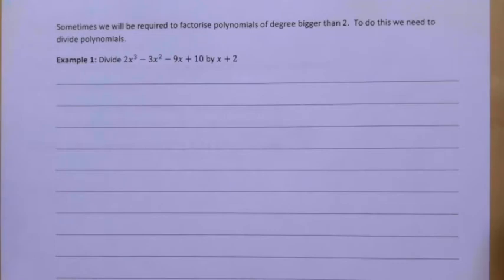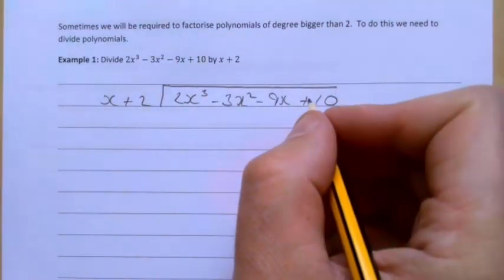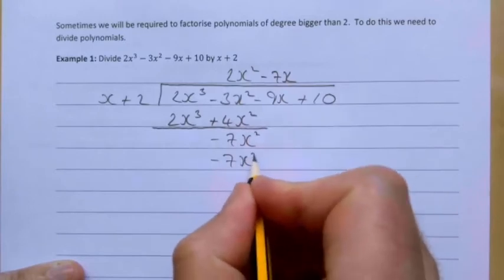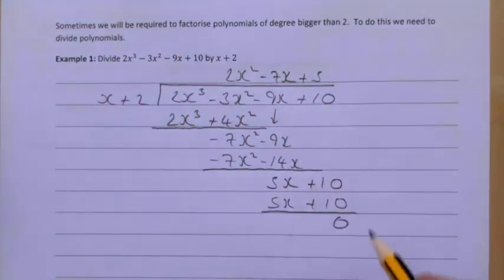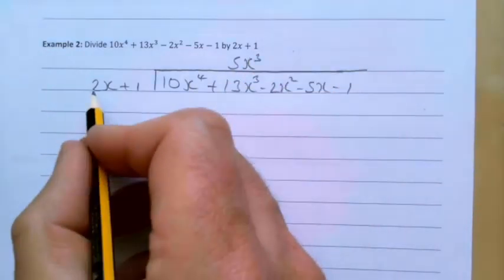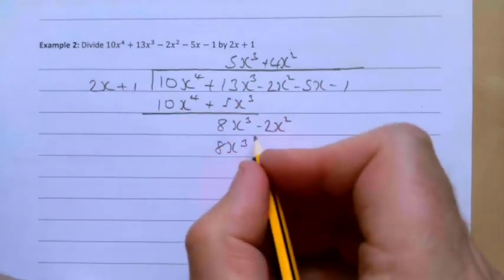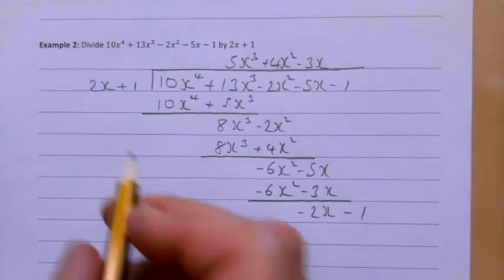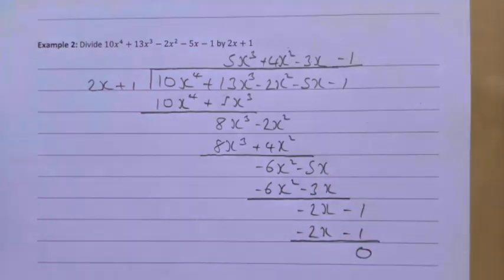CGS - AS Pure - Notes - Cpt 2 - h - 2.5 - Division of Polynomials